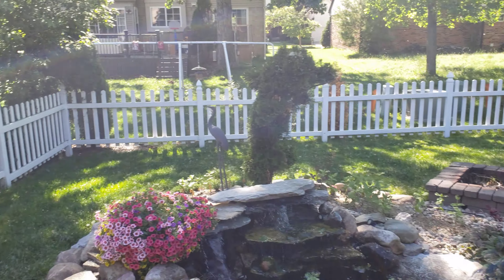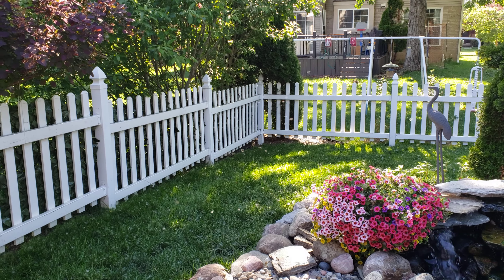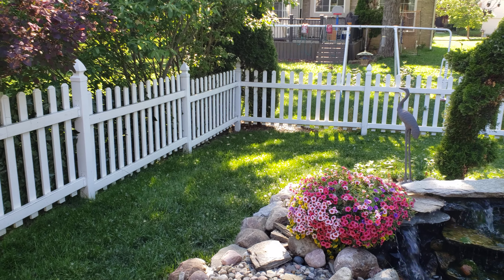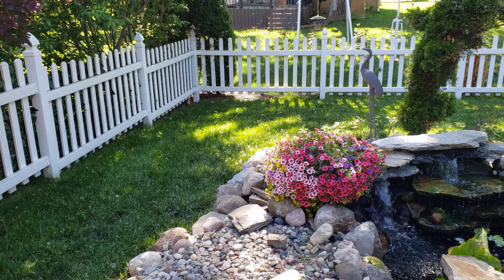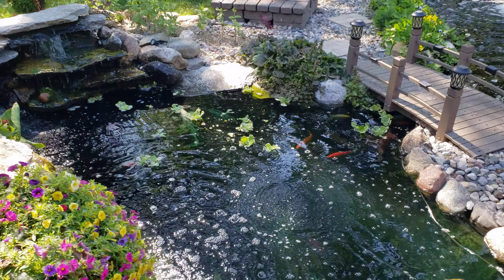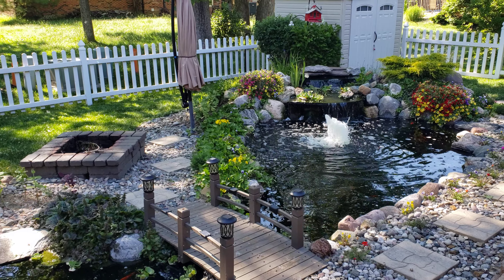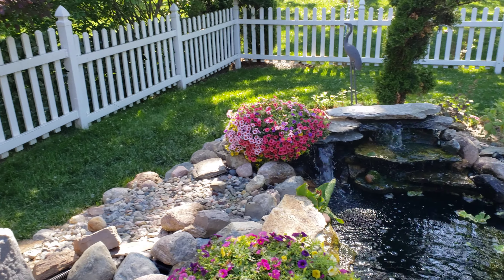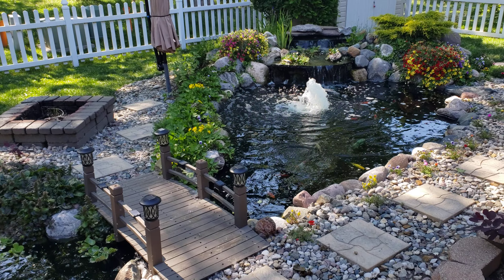GET RID OF MAYFLIES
GET RID OF MAYFLY AROUND YOUR KOI POND. WHAT IT MEANS TO HAVE MAYFLIES NEAR POND. IS YOUR WATER QUALITY BAD, WHAT DOES IT TRULY MEAN WHEN YOU SEE THESE MAYFLY SWARMS? FRIEND OR FOE?